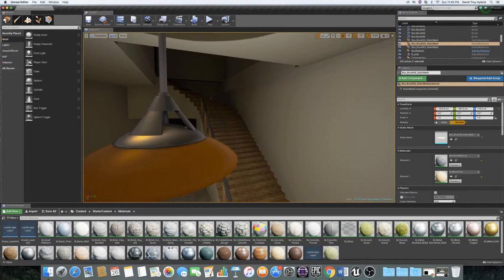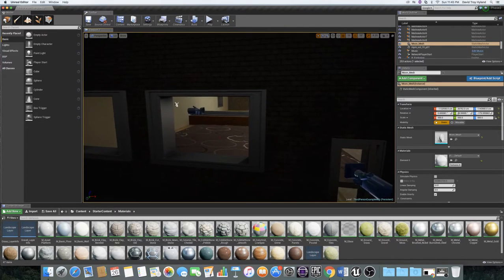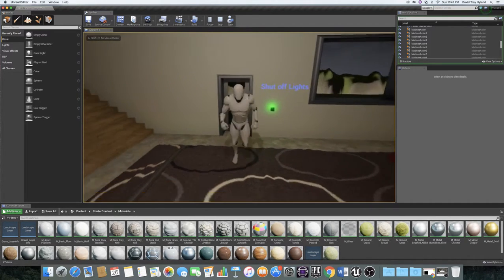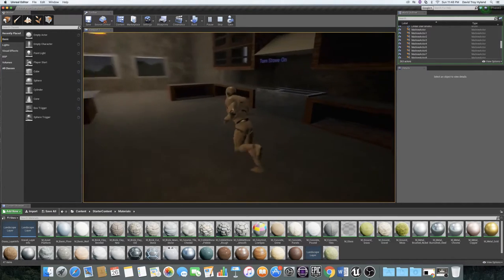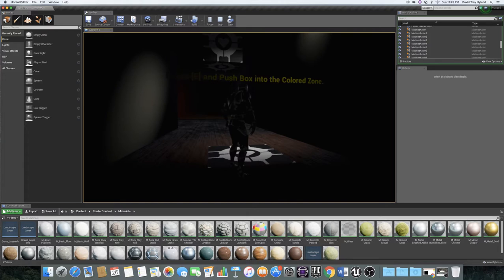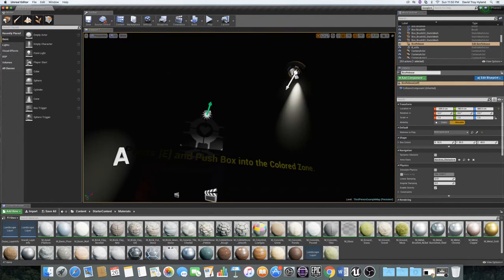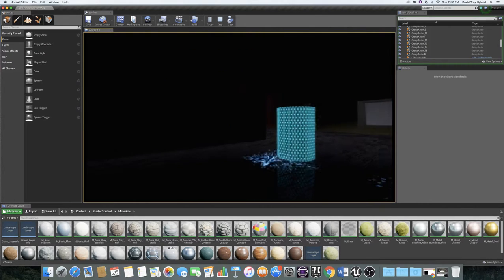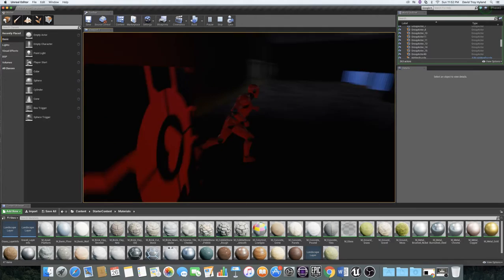Project 2: House Party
David Hyland
video made from UAT college
Class- GAM218